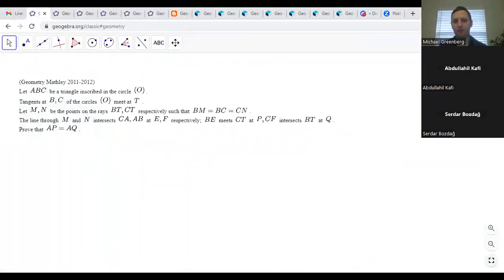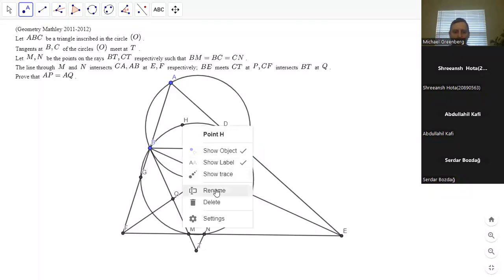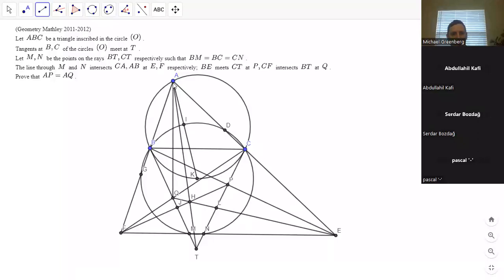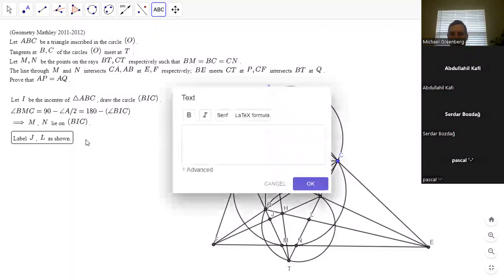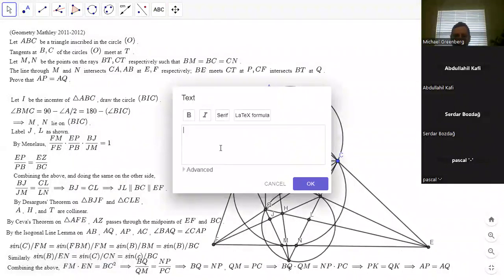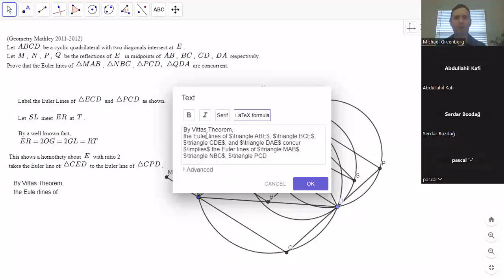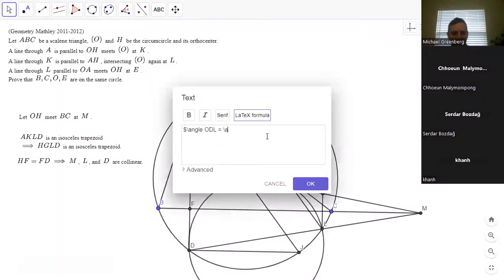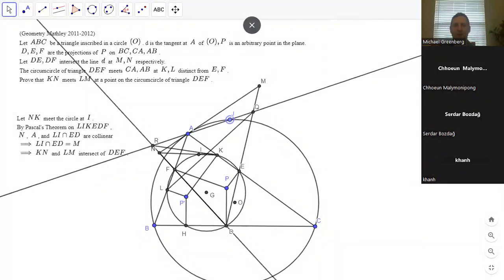LIVESTREAM GEO 105A: Menelaus, Desargues, Ceva, and the Isogonal Line Lemma!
In the first half of this session, we solved four problems from the Vietnamese journal Mathley. We found the first problem to be the hardest, and found an awesome and deep solution using Menelaus, Desargues, Ceva, and the Isogonal Line Lemma all in one problem! As much as I like that solution, I am curious if you can find any others. The next three problems were easier, but one relied on knowing a lemma called Vittas' Theorem, which is quite difficult to prove. I had not seen that before a participant on the session showed it to me.